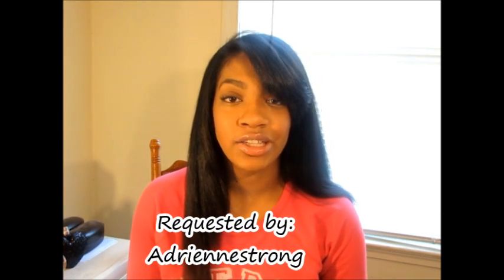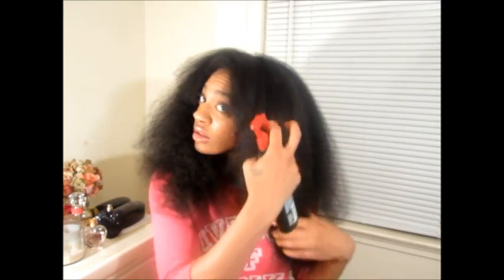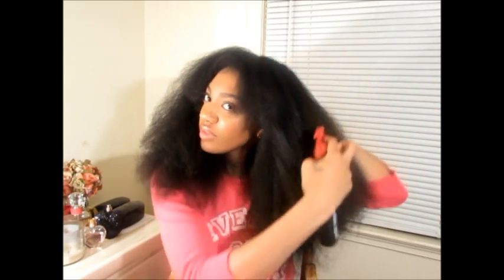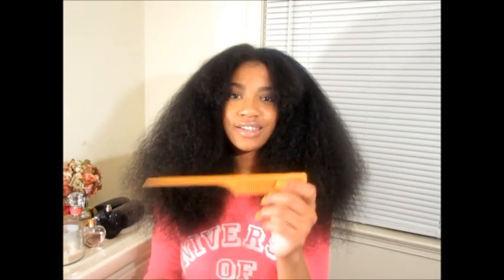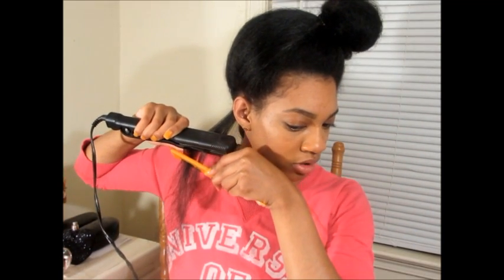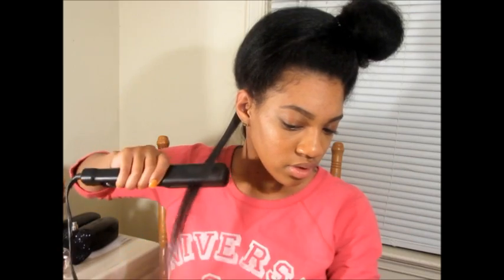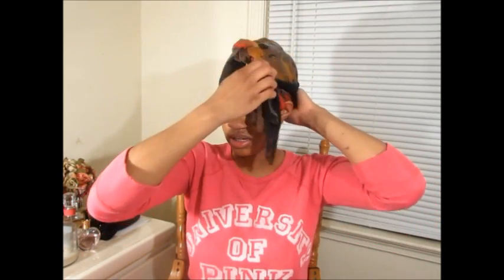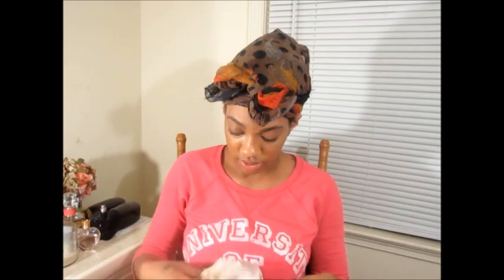How i Flat Iron my Natural Hair!!!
Hey guys so in my prom video I had my hair straight and I got requested to do a flat iron tutorial. I only flat iron my hair once a month so I thought this week would be perfect. I have naturally curly haIr so this process does Take a while but I hope you enjoy and find some of my tips useful!!! Talk to you soon!~Kami